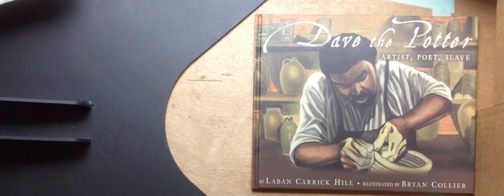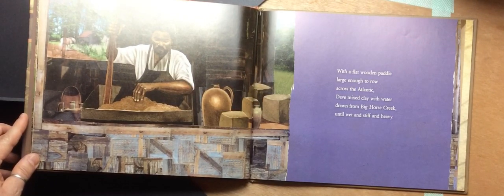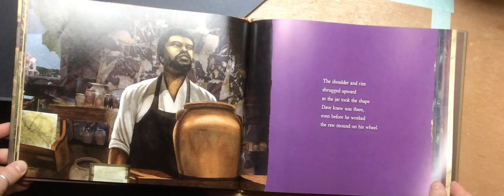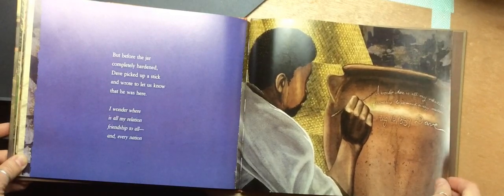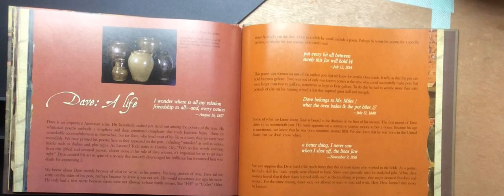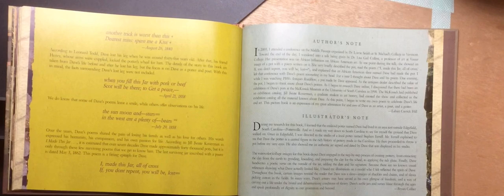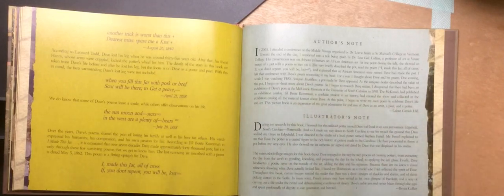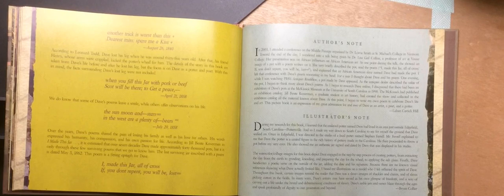Dave the Potter: Artist, Poet, Slave, By Laban Carrick Hill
Publisher: Little, Brown, and Company, Illustrator: Bryan Collier